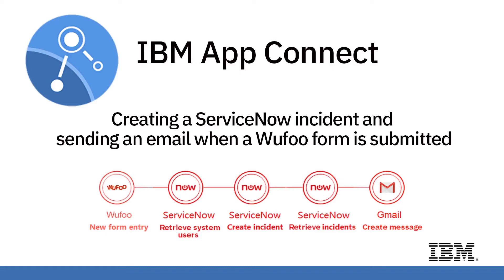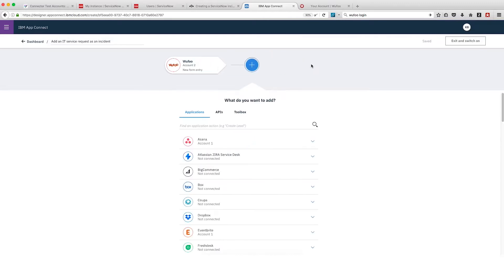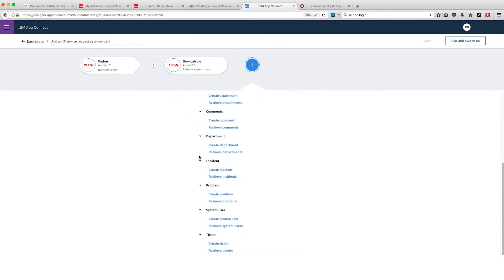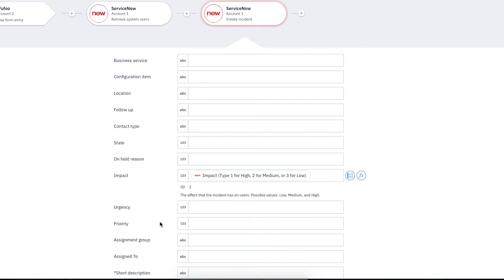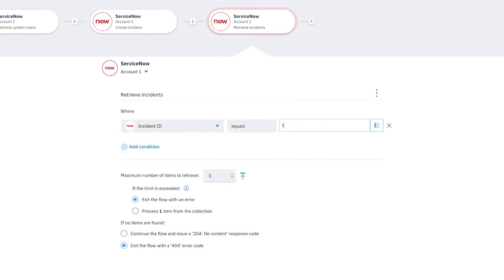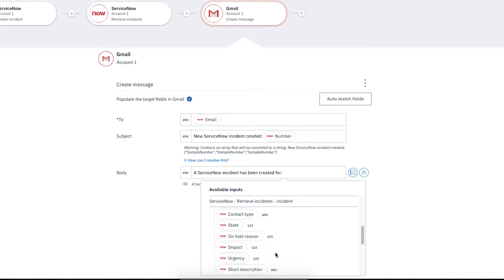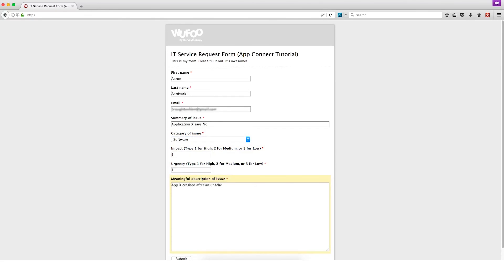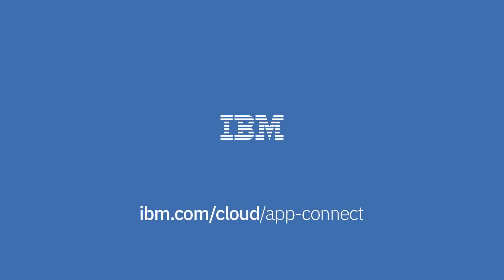Automatically create ServiceNow incidents with IBM App Connect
In this video, we're going to use App Connect Designer to create an event-driven flow that creates an incident in ServiceNow when someone fills in and submits a Wufoo form and then sends an email to the form submitter. You can follow the tutorial IBM Knowledge Center